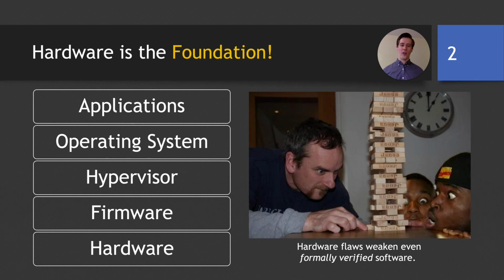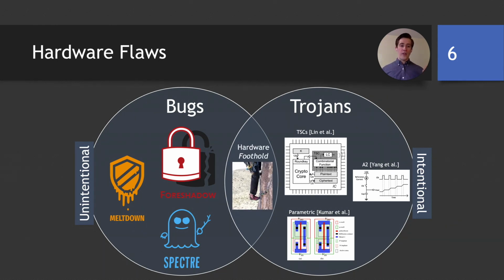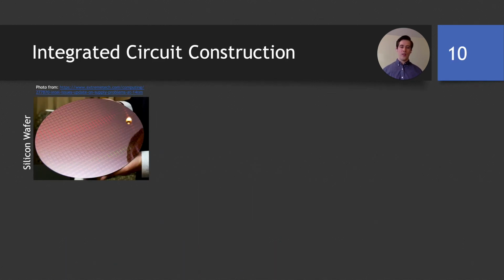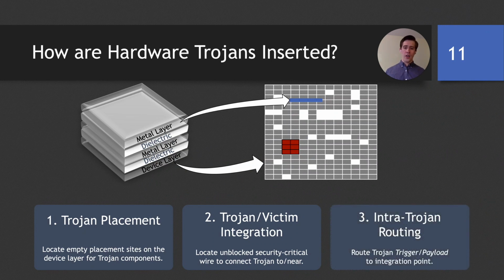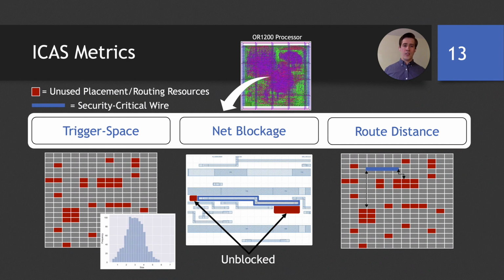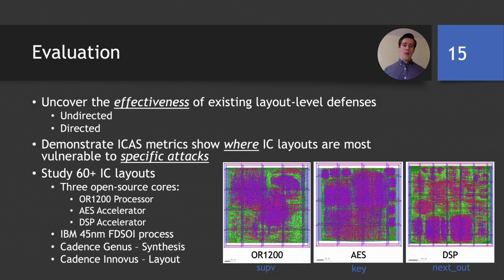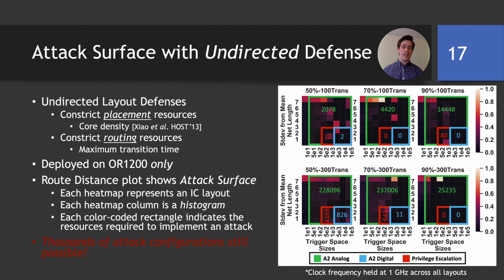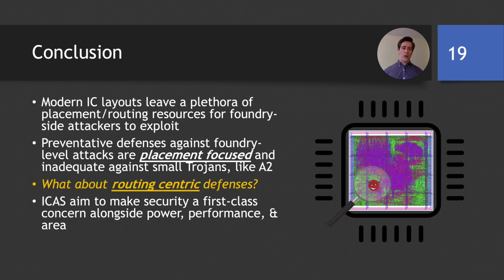ICAS: An Extensible Framework for Estimating the Susceptibility of IC Layouts to Additive Trojans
ICAS: An Extensible Framework for Estimating the Susceptibility of IC Layouts to Additive Trojans—Timothy Trippel, Kang G. Shin, Kevin B. Bush, Matthew Hicks